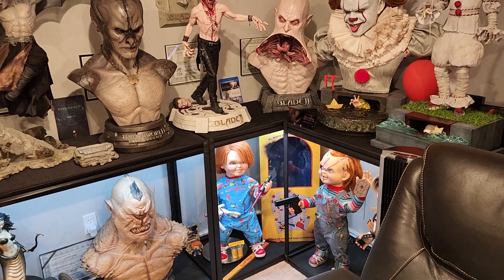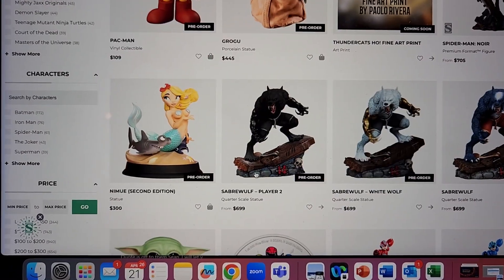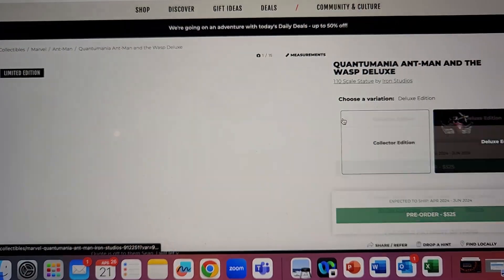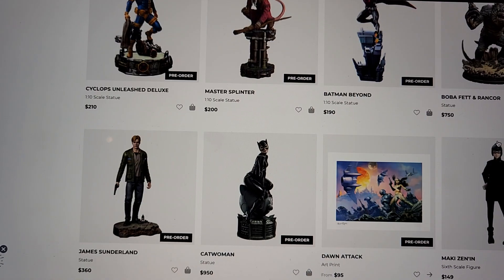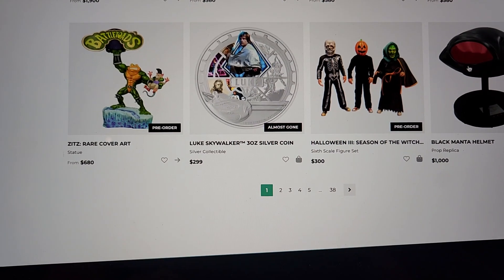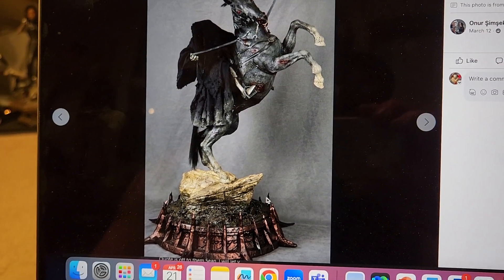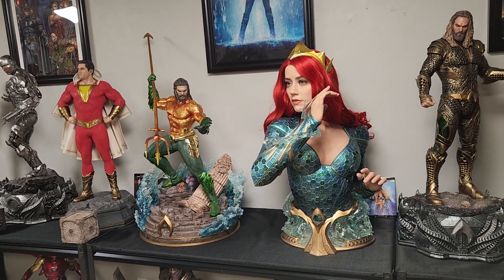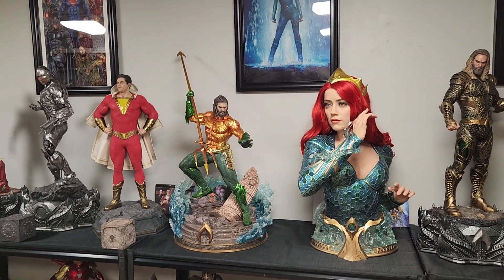Statue Chat and Previews